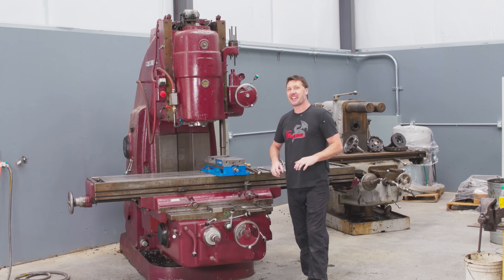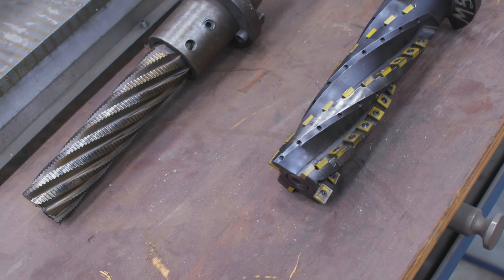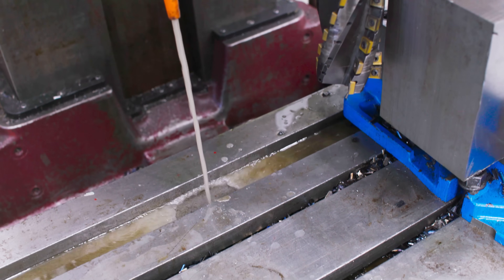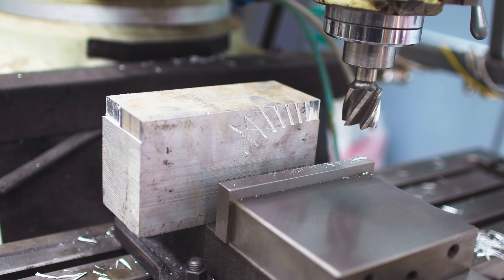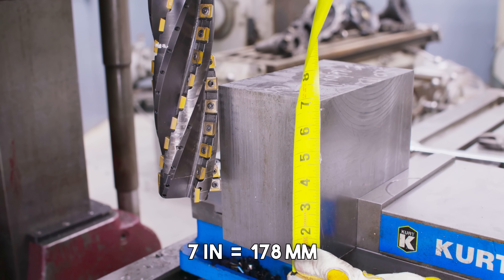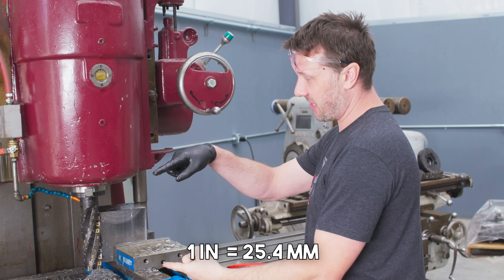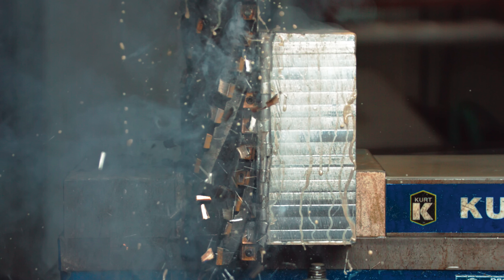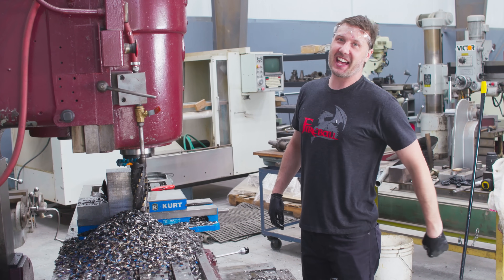I Bought the King of Cutters on Ebay. This thing is Awesome!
I purchased an end mill with carbide inserts on eBay and want to test it out to see if it was worth the cost. I’ll use the Phantom camera to analyze it in slow motion to see the details of this beastly end mill. In order to put it to the test, I’ll conventional mill and climb mill.